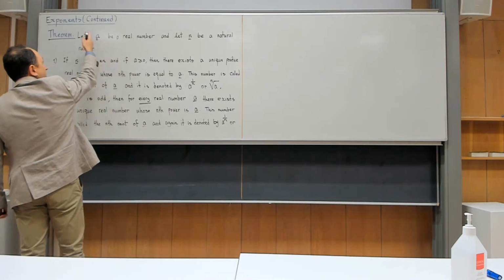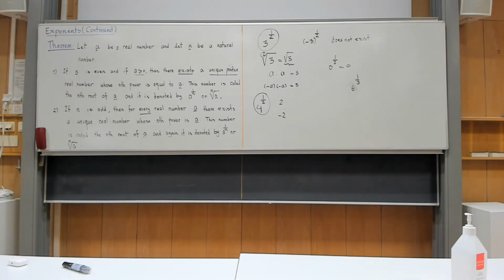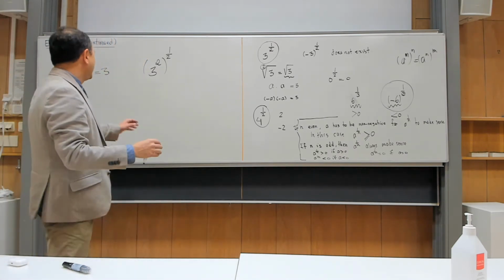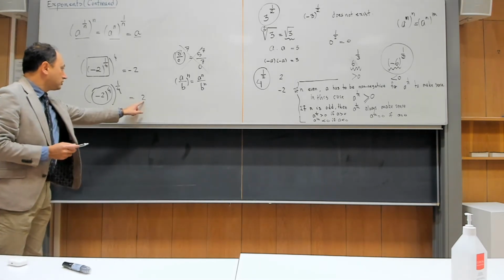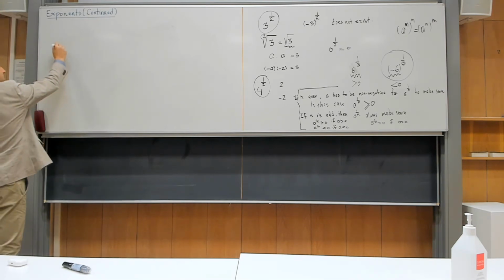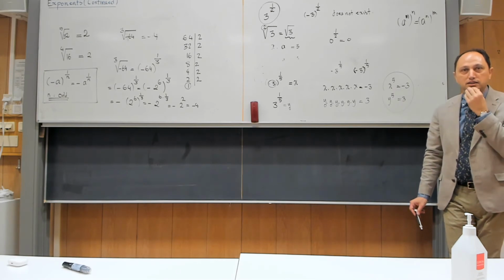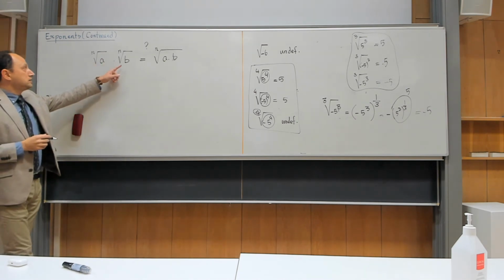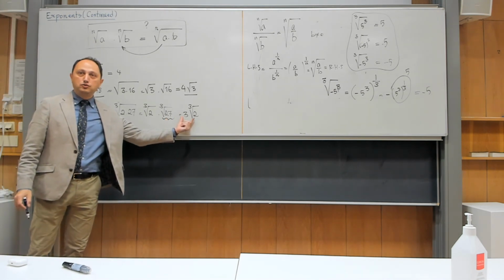Matematik 1c, Exponents, Part 7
In this video, I continue the topic of exponents by delving more into the topic of fractional exponents.